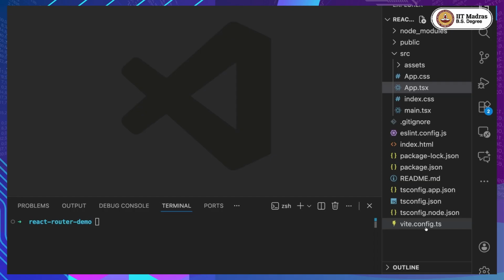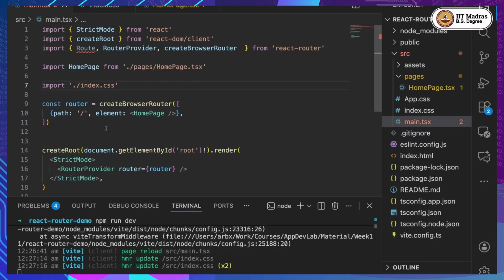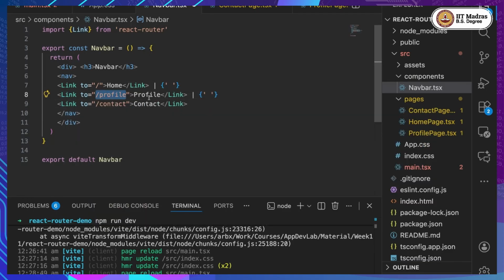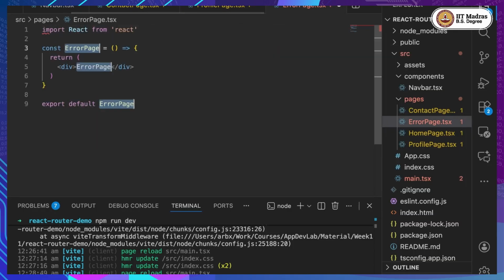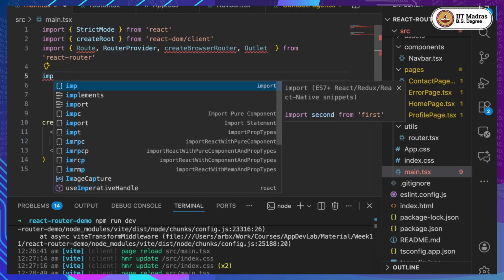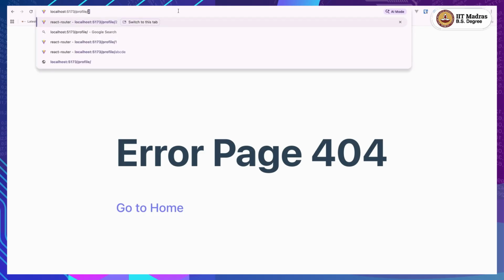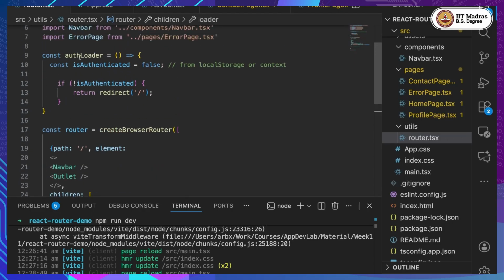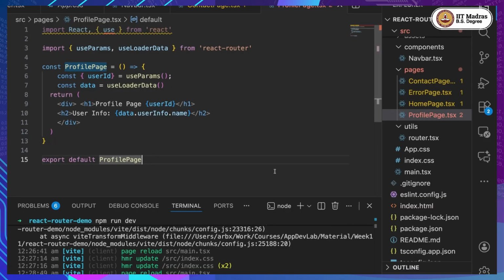55 Hands on React Router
routing, react router, hands-on, coding